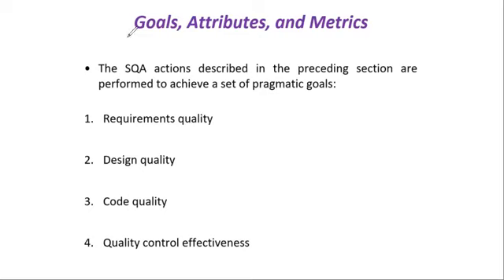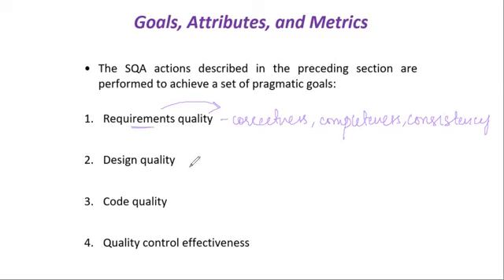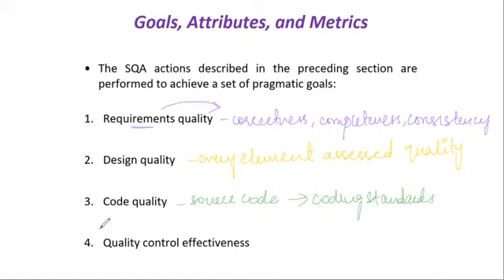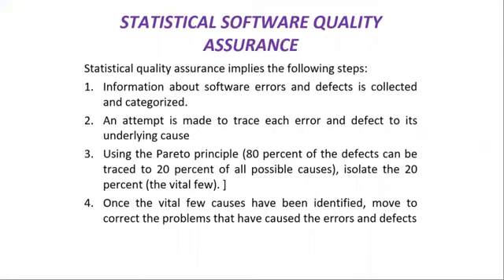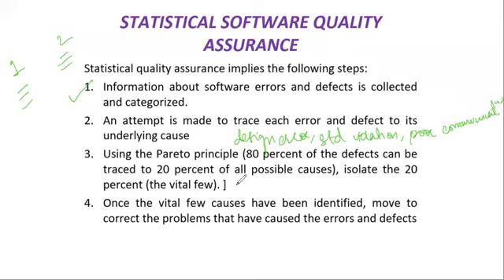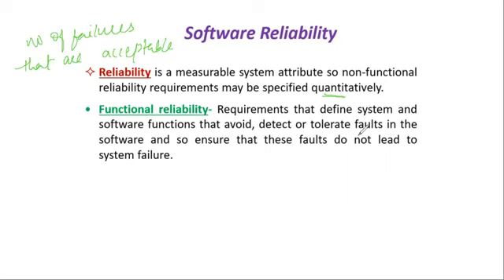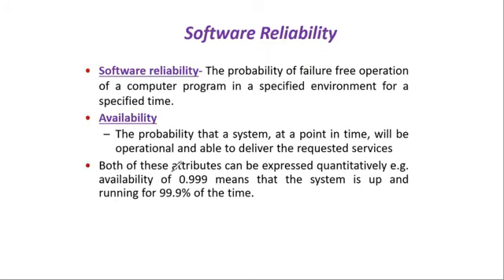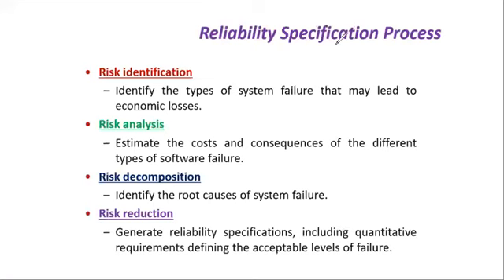Goals, Attributes, Metrics; Statistical SQA; Software Reliability